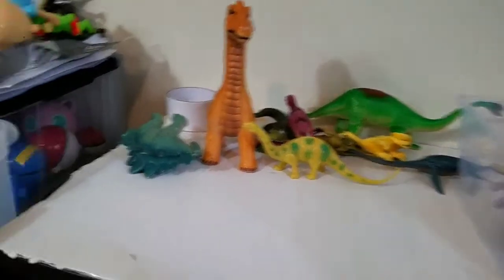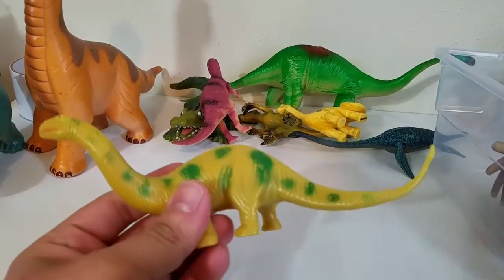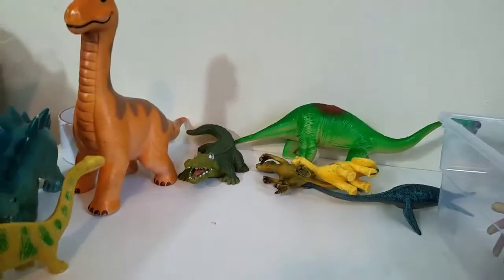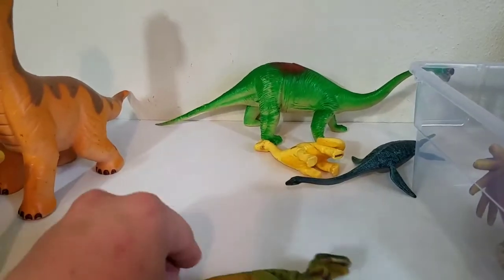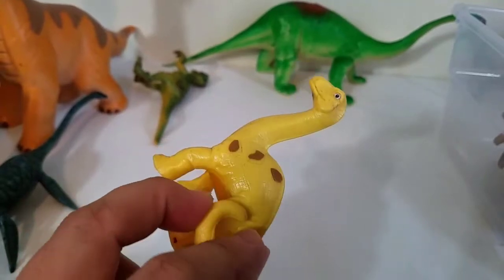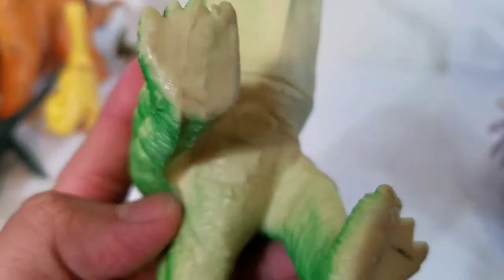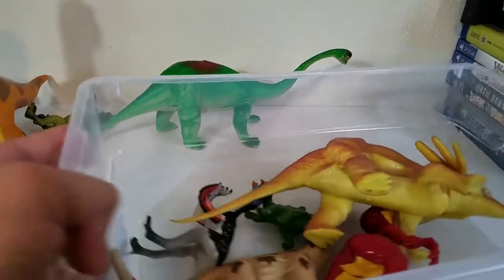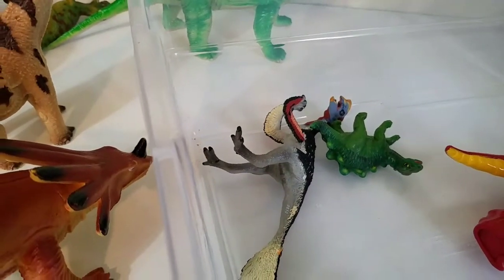Are Plastic Dinosaurs Worth The Money?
Just wanted to share my haul of Dinosaurs 😁
I definitely will pick up more when I can.